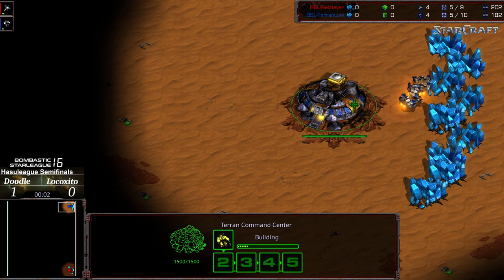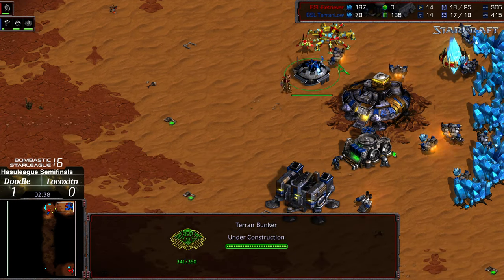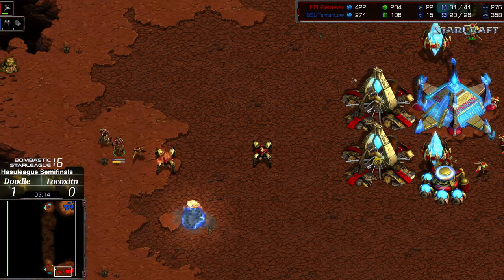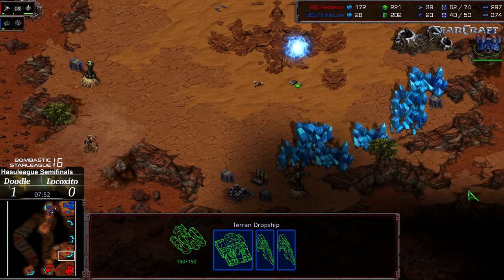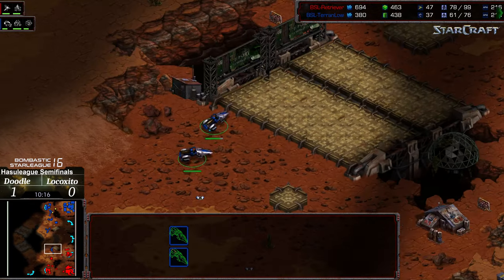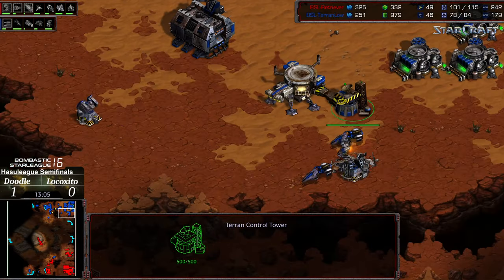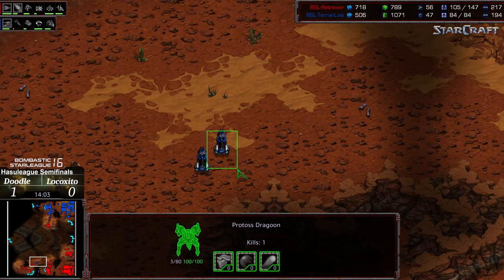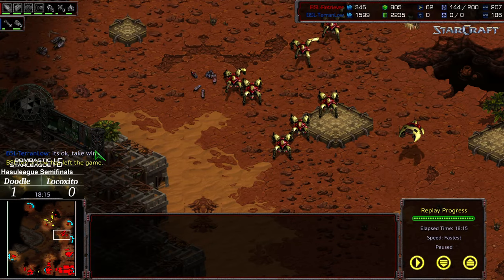BSL 16 Hasuleague Semifinal Locoxito v Doodle game 2